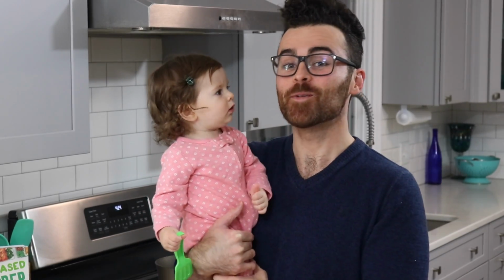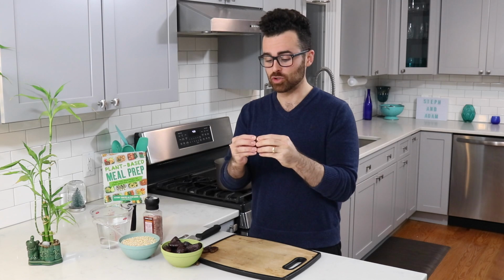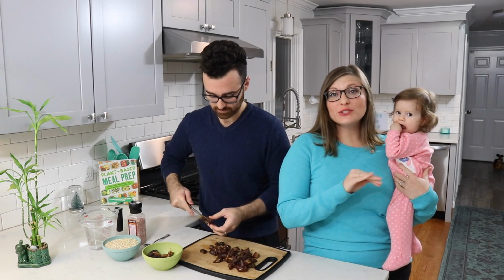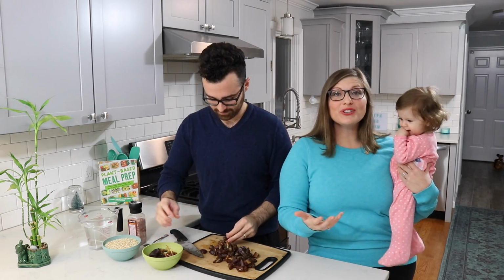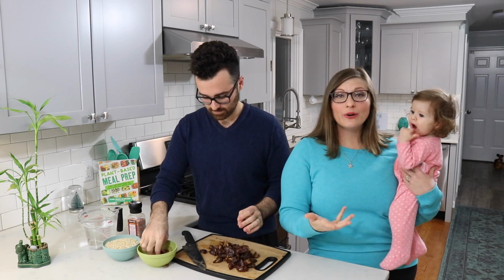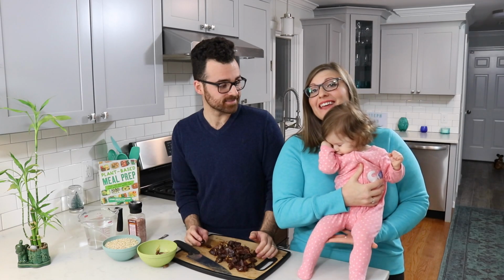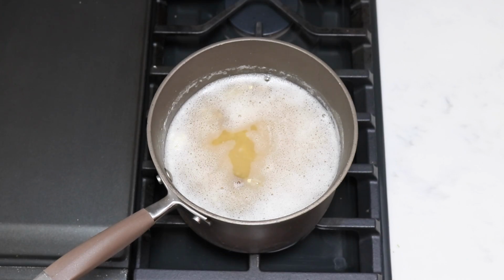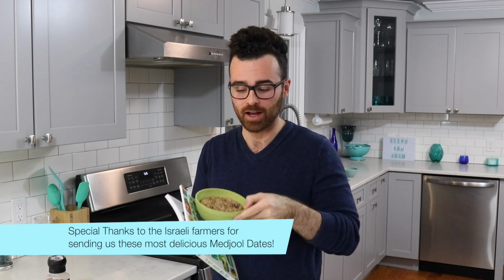Salted Caramel Oats - Plant Based Breakfast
*Special thanks to the Isreali farmers for sending us these delicious Medjool Dates!*

Super simple vegan, plant based, gluten free meal prep breakfast idea! These salted caramel oats will make you drool!!

You can easily make your favorite comfort foods plant based or vegan! You don't have to be vegan to enjoy this book. EVERYONE needs to eat more plants! :)

Our book features:
-Over 60 plant-based and gluten free recipes for breakfasts, mains, snacks, and desserts
-meal plans
-shopping lists
-macros
-Get-started guide walks you through the basics of plant-based eating and meal prep
-Soy-free, grain-free, and nut-free tags make it easy to find recipes that fit your diet!

Buy our first cookbook HEALTHY MEAL PREP here!
It has 12 weeks of meal plans of recipes for carnivore diets!

Follow our Journey on Instagram!

INGREDIENTS I used in this video:

Makes 4-6 servings depending on how big your stomach is! :)

16 dates
4 cups water
1/4 tsp salt
2 cups oats

STORAGE AND REHEATING:

-All recipes can be stored in the fridge and eaten within 5 days.
-They can be frozen, and thawed in the fridge the night before.
-They can be eaten cold or you can toss in a frying pan for a few seconds with some water.
-OR, you can use a Hot Logic Mini to reheat at your desk at work or in the car if you're on the go! It's a personal portable mini oven.